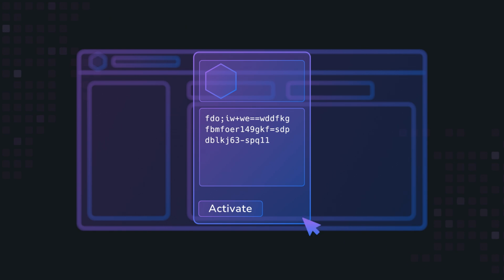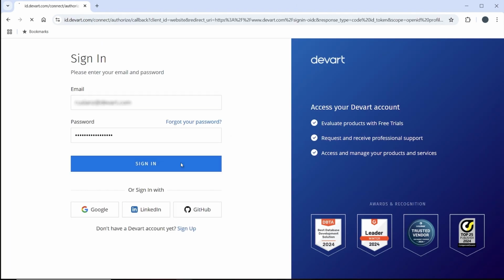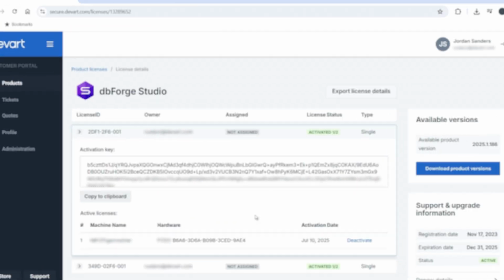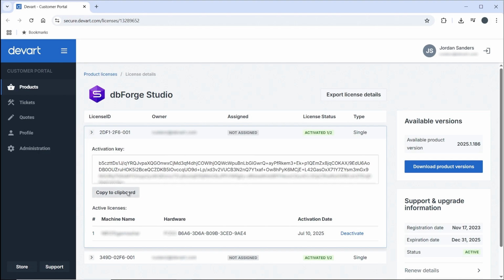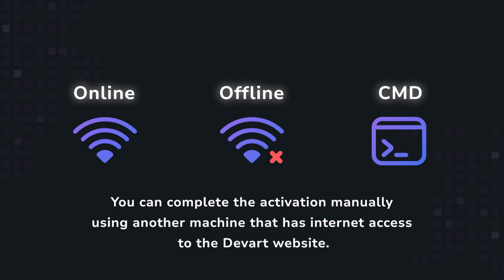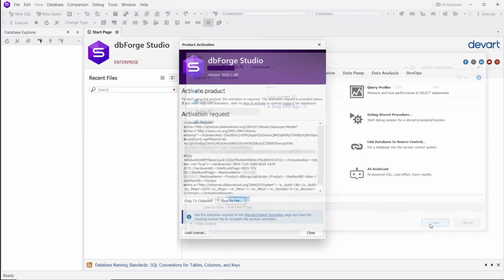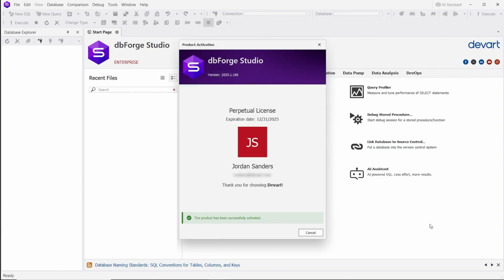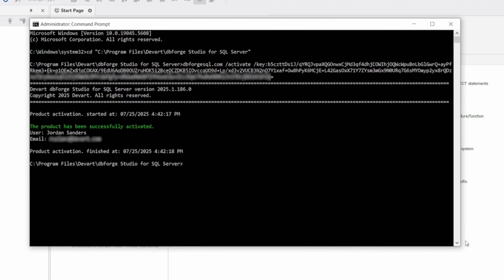How to Activate Free Trial in dbForge Products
🔓 Learn how to activate your free trial in any dbForge product — online 🌐, offline ✈️, or via the command line.

This quick tutorial walks you through all activation options, including how to find your activation key 🔑 via the Devart Customer Portal 👤 or email 📧.

🚀 Start using dbForge tools in minutes!

Timestamps:
0:00 Introduction – Why Activation is Needed
0:25 Where to Find Your dbForge Activation Key
1:05 Option 1 – Online Activation via the App
2:45 Option 2 – Read the full activation guide
2:55 Option 3 – Command-Line Activation
3:20 Summary & Try dbForge Tools Today